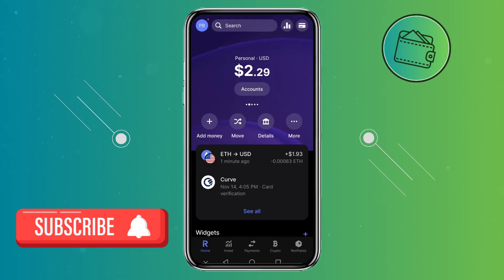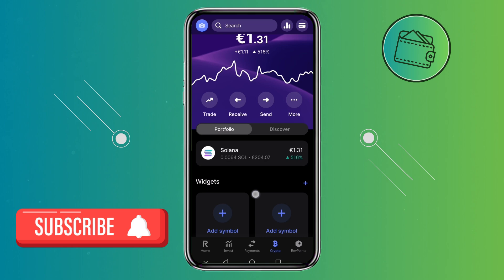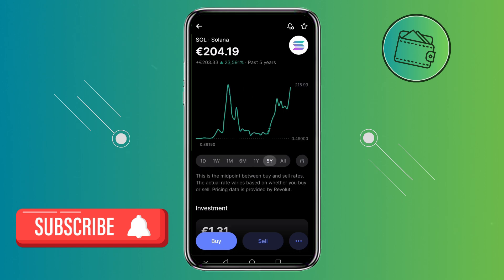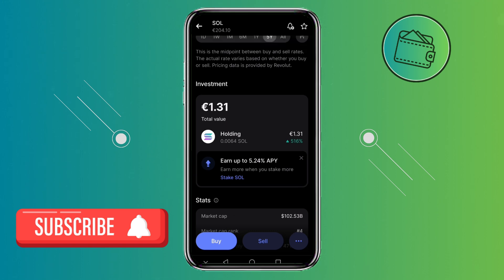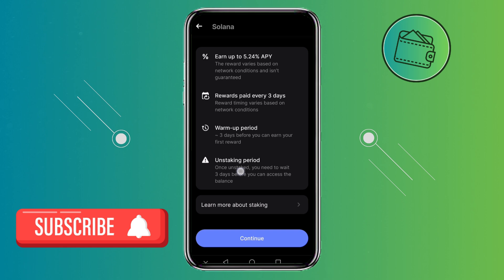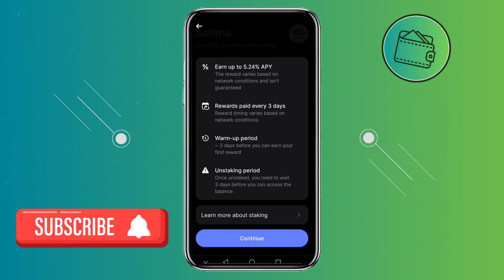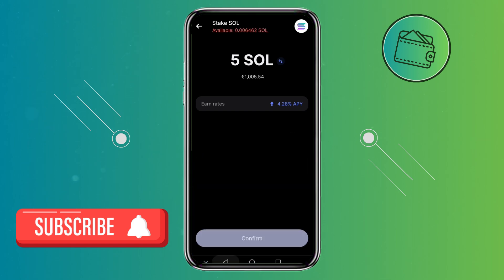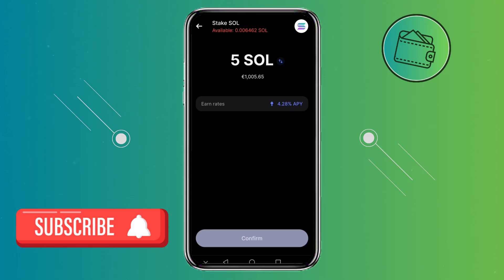How To Stake Solana (SOL) On Revolut- Full Guide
How to stake and unstake SOL cryptocurrency on revolut app? In this video tutorial, I’ll show you how you can lock up your solana tokens or coins to earn rewards on revolut. Enjoy!